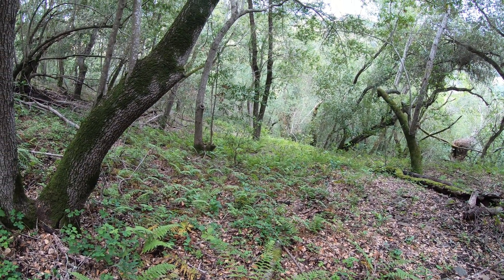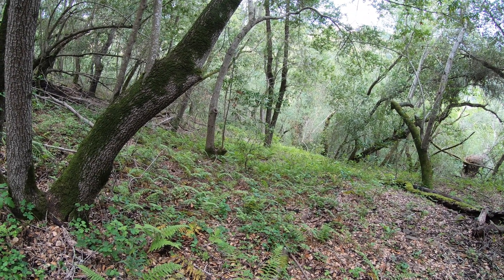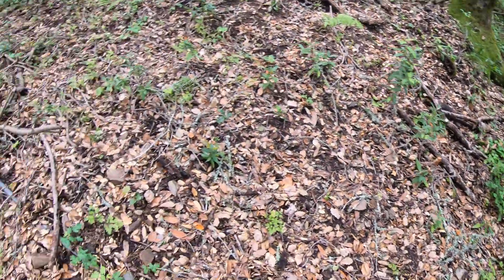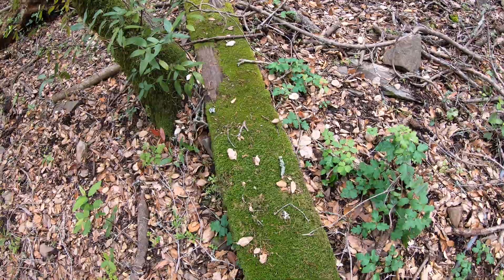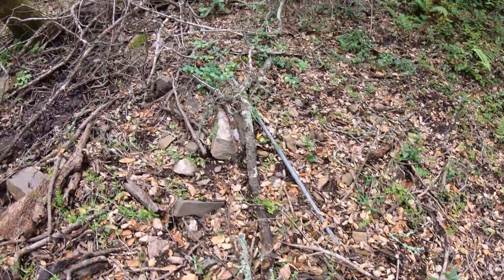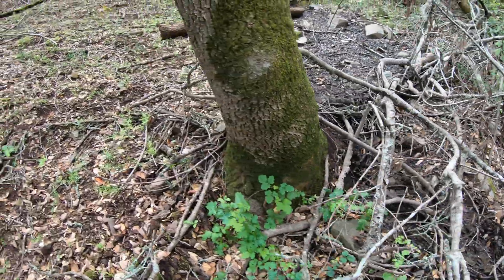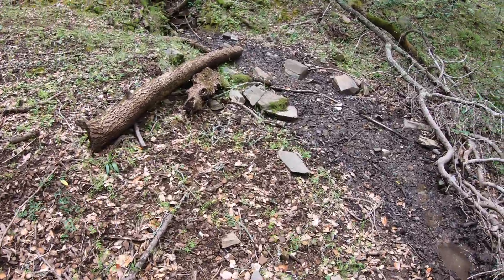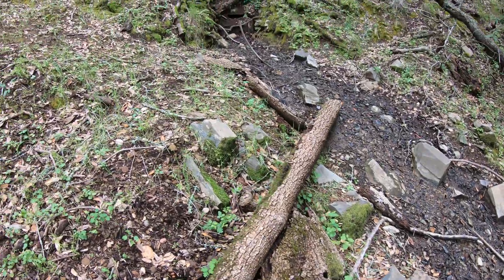Coon Hunter's Gulch Pipeline Part 12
Finding still more piping I climb back uphill to a second spring.